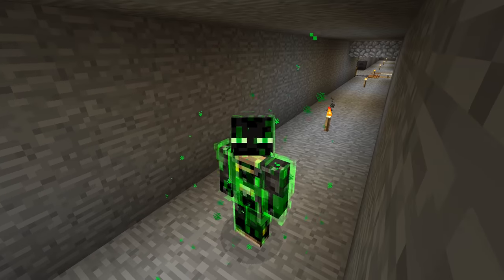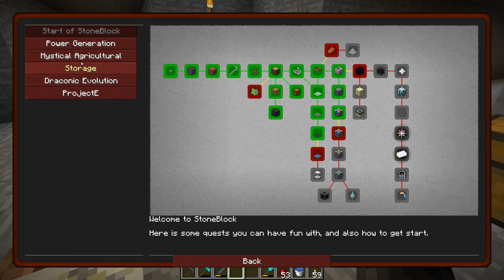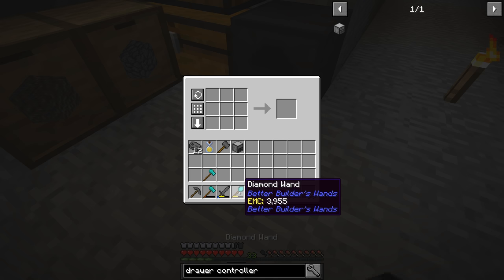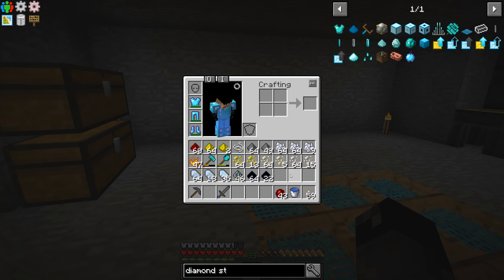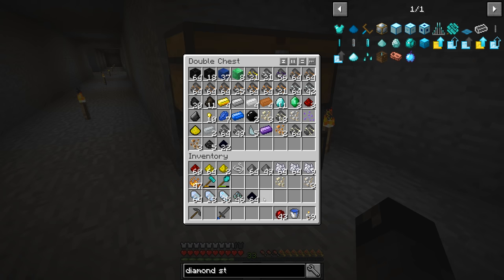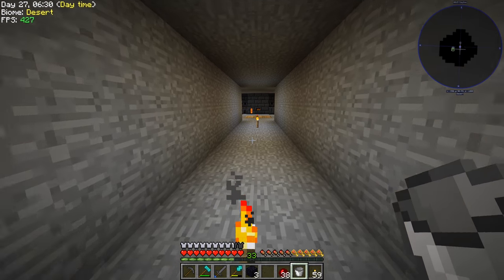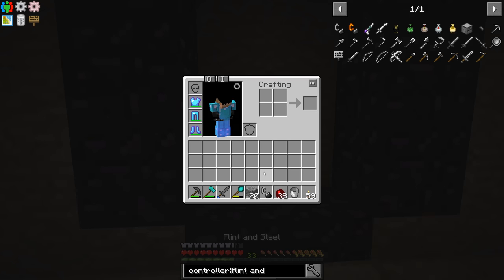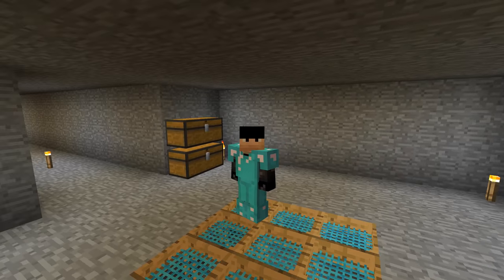StoneBlock - EVOLVED NETHER [E05] (Modded Minecraft)